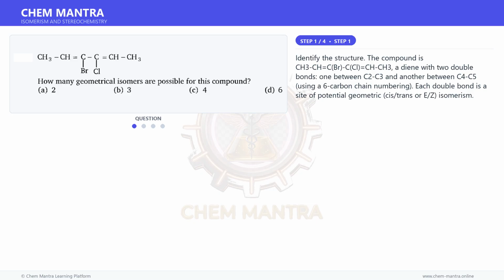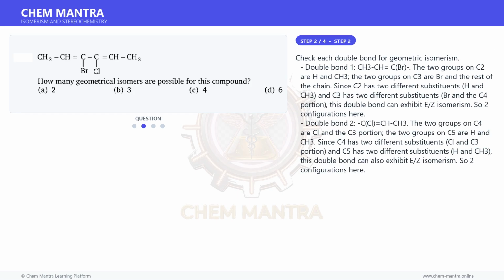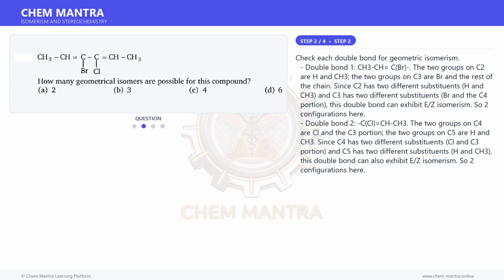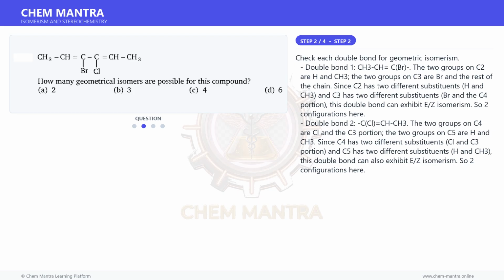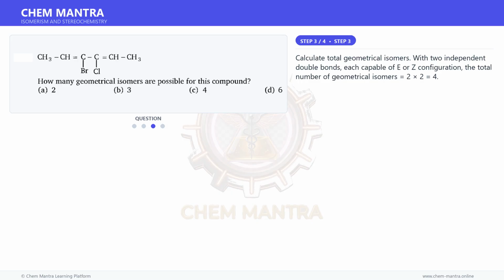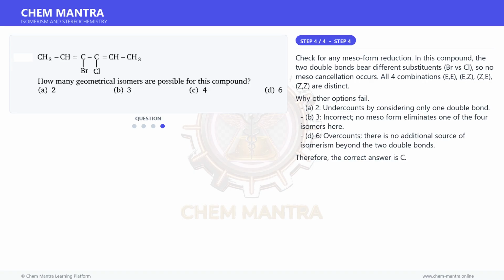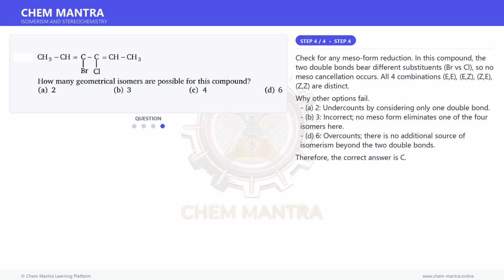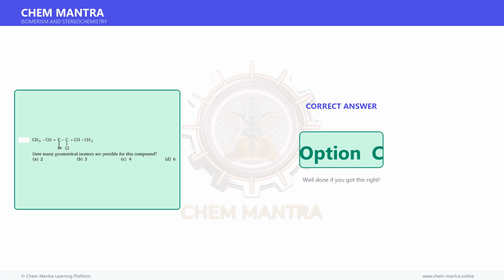- Double bond 1: CH3-CH= C(Br)-. The two | Isomerism & Stereochemistry | JEE Chemistry | Chem Mantra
📌 Question:
See image

  (A)
  (B)
  (D)